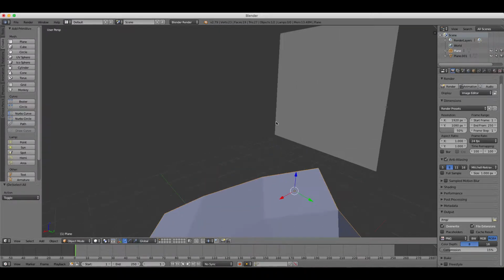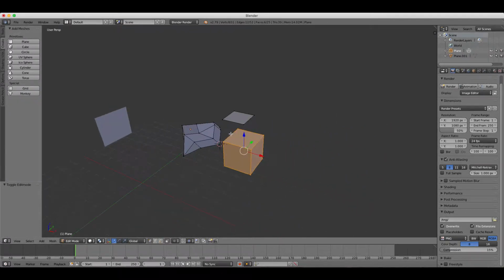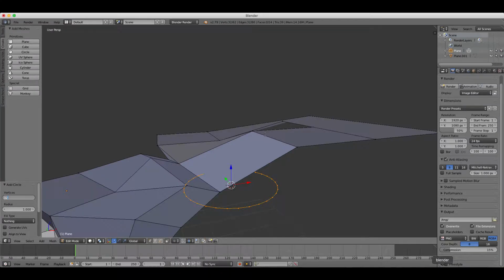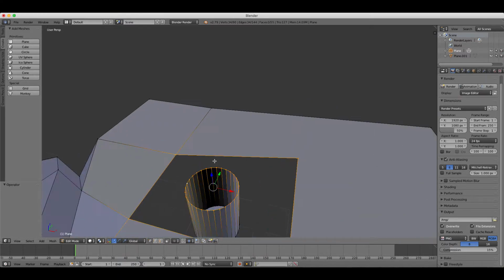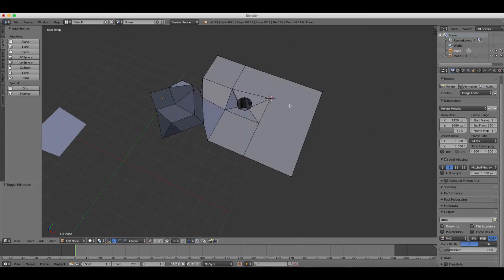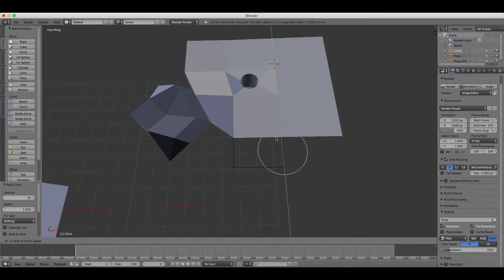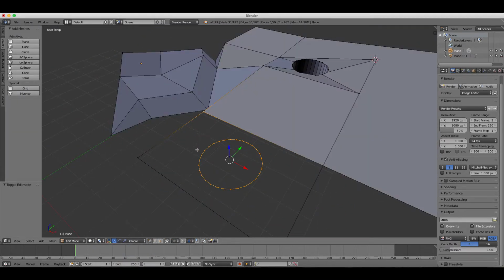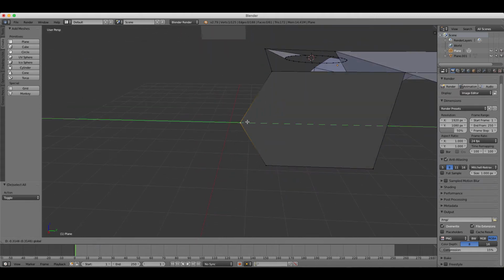Blender Modeling Tutorial 4